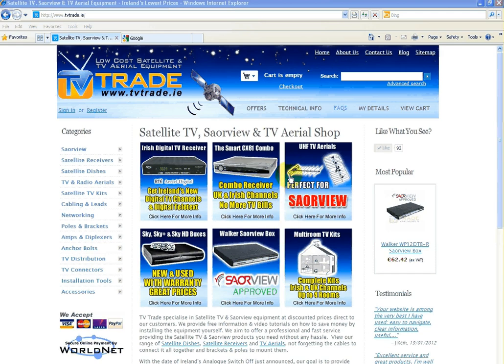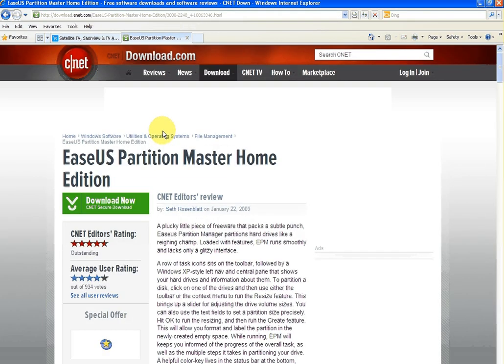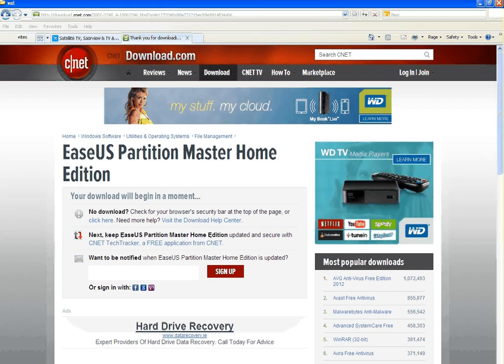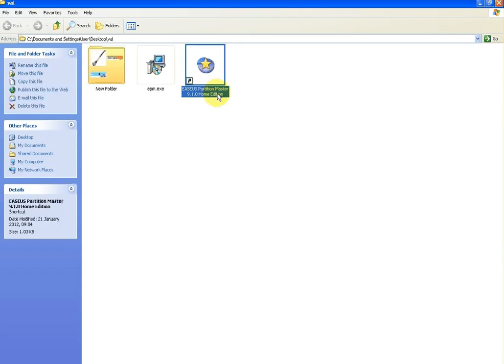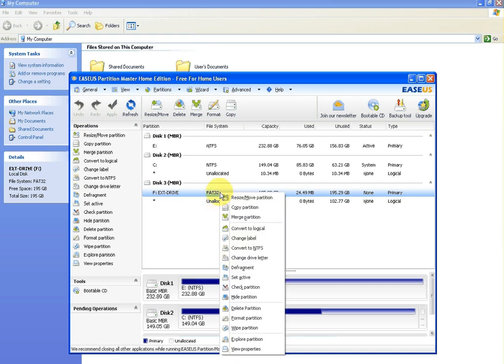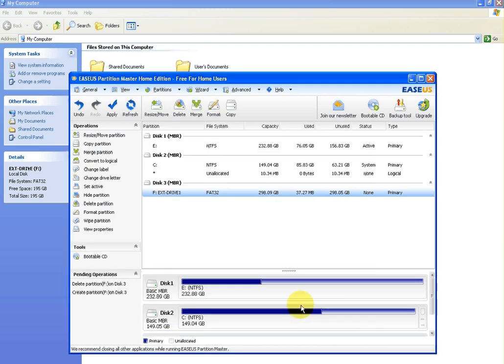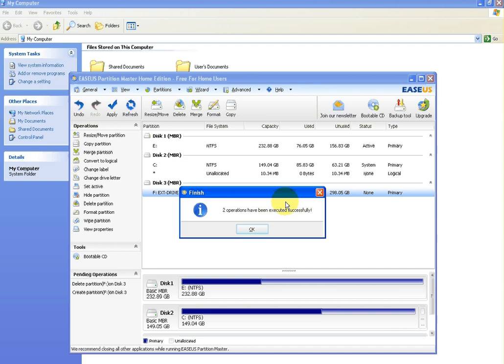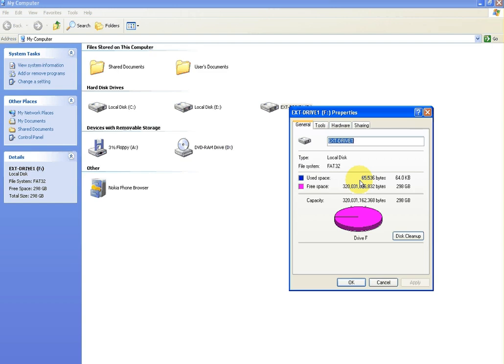How to Recover Lost Space on an External Hard Drive after Formatting from NTFS to FAT32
Sometimes depending on what size of external hard drive and what program you use to convery from NTFS to FAT32, you can end up with far less on your external hard drive that what you started with.   Not all drives are the same and certainly some programs work better than others for this purpose.   The general rules for where this can go wrong is that if your drive is above 500GB , then there is a greater chance of the conversion process going wrong.   In the video above, we use a program called easus partition master home edition to recover the lost space on our hard drive and to re-format it from NTFS to FAT32 correctly.